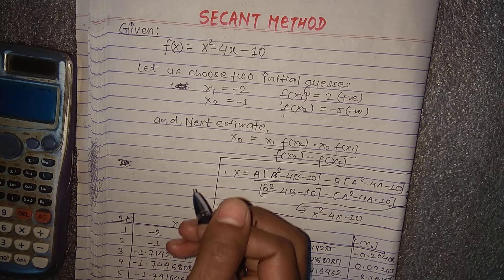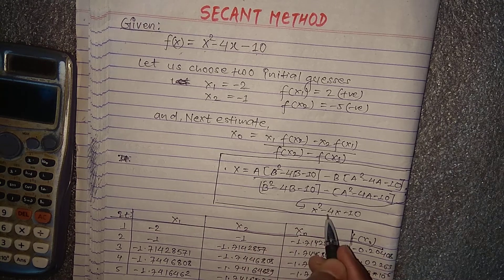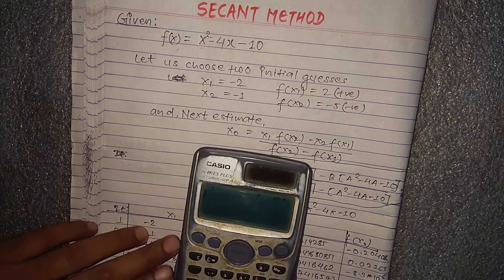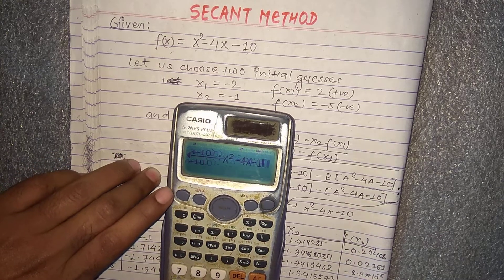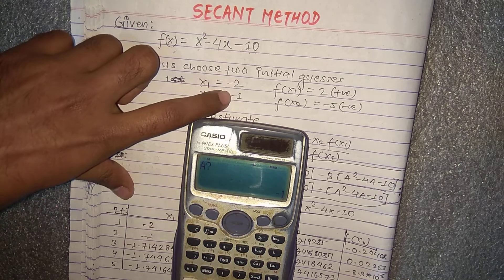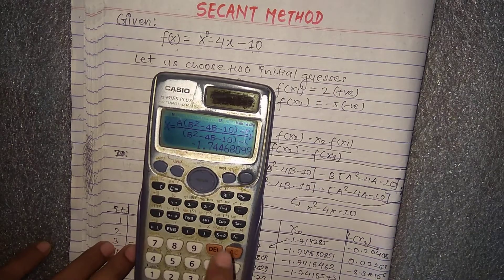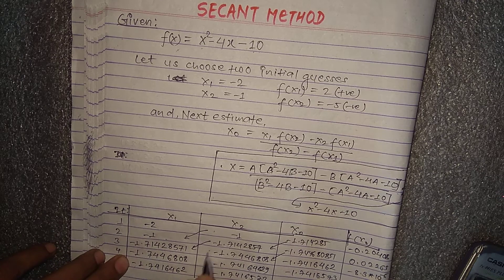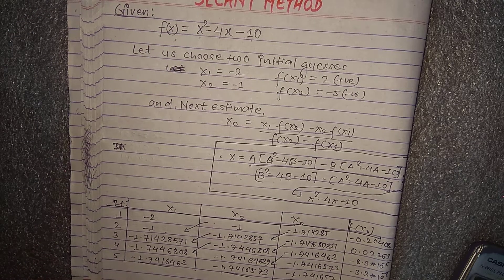Finding a root using secant method/formula: with calculator tricks